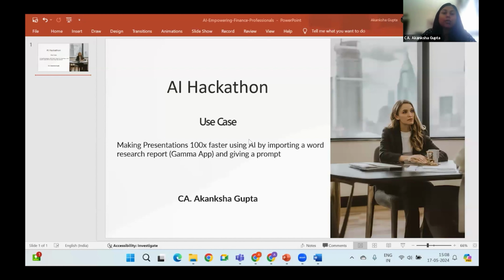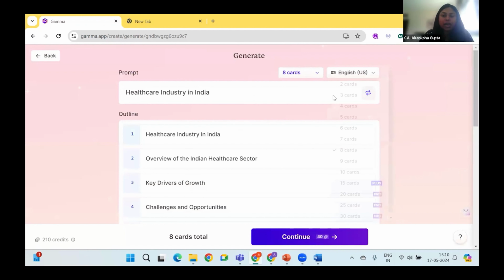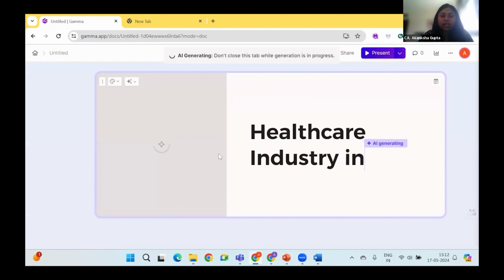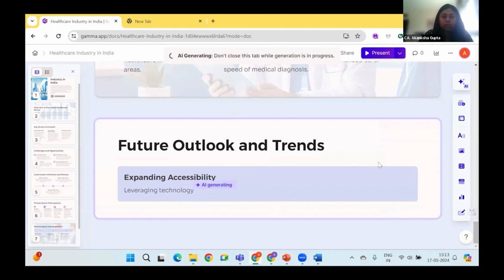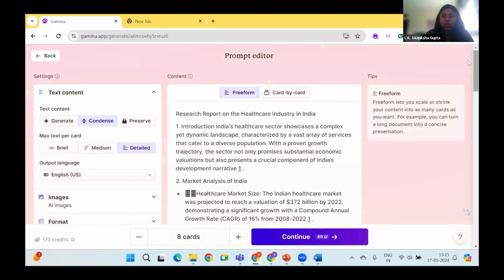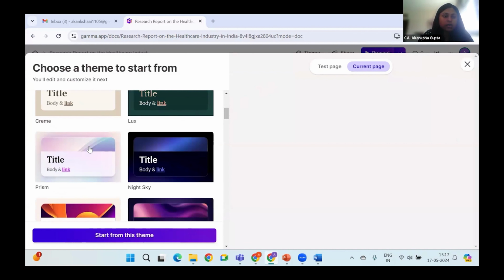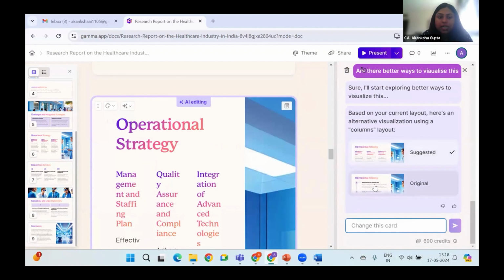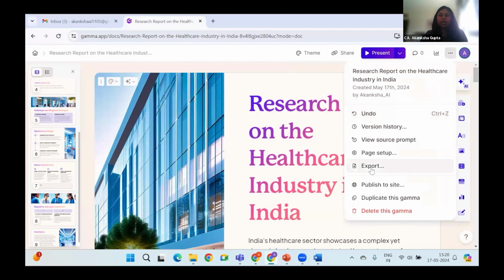Hackathon 6: Series 1-Use Case 3 | Automated Presentation Generation using Gamma | CA Akanksha Gupta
Dive deep into the capabilities of Chat GPT in this detailed presentation that explores its revolutionary impact on AI technology. This video is designed for both beginners and seasoned tech enthusiasts eager to understand how Chat GPT, developed by Open AI, can be utilized in various industries to enhance efficiency, innovation, and decision-making.

Key Highlights:

Introduction to Chat GPT: Learn what Chat GPT is, its foundational technology, and how it differs from other AI models.

Real-World Applications: Discover how Chat GPT is being applied across sectors like healthcare, education, finance, and customer service to solve complex problems.

Interactive Demonstration: Watch live demonstrations of Chat GPT in action, showcasing its conversational abilities and integration into software solutions.

Challenges and Solutions: Discuss the limitations of current AI technologies, including Chat GPT, and the innovative approaches being taken to overcome these hurdles.

Future Prospects: Explore the future potential of AI as Chat GPT continues to evolve, highlighting upcoming features and the expanding scope of possibilities.

Who Should Watch:
This presentation is perfect for developers, business professionals, researchers, and students who are interested in the practical applications of AI and how it can be leveraged to transform industries.

This video is ideal for professionals seeking to harness the power of AI to elevate their business practices, students of technology and business, and anyone curious about the practical impacts of AI in the professional world.

Engage with us in the comments section below to share your thoughts and ask questions about Chat GPT and AI technologies.